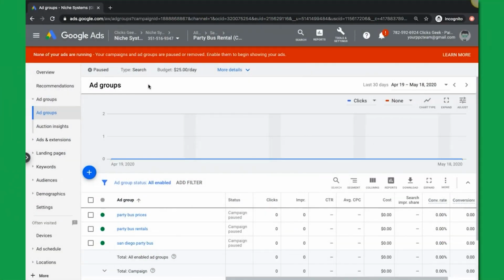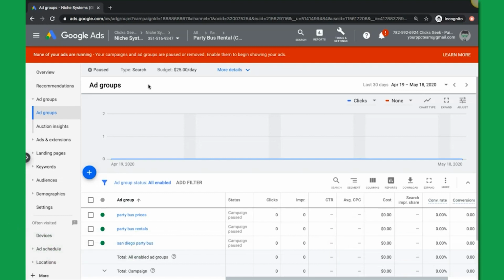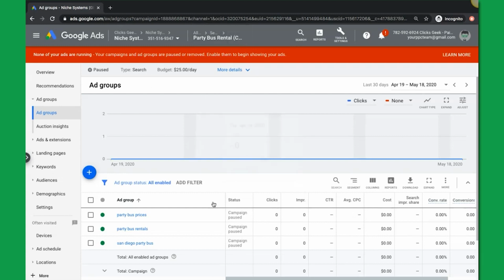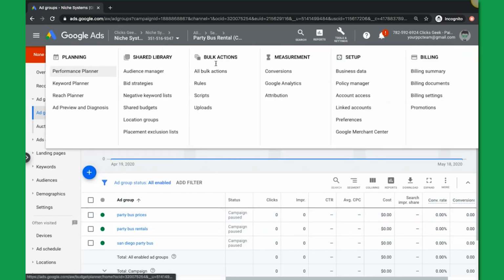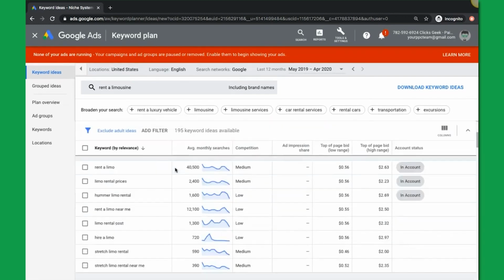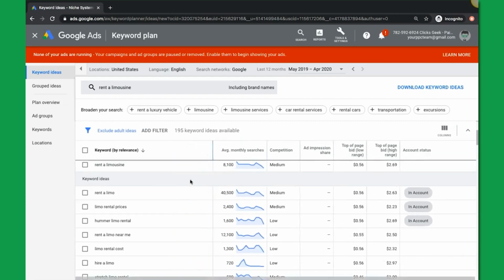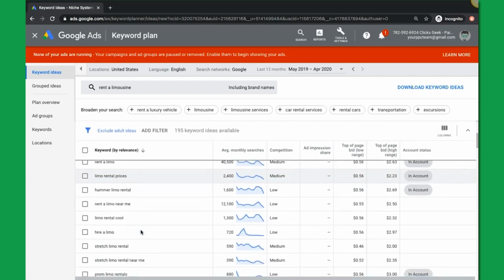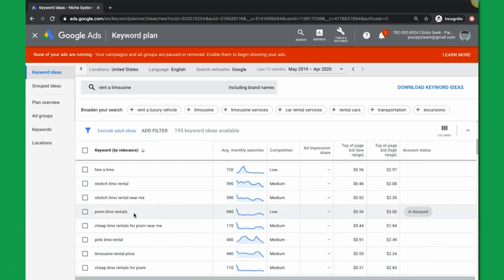Google AdWords High Intent Keyword Tips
In this video, I walk you through how we can identify a broad type keyword vs a high intent keyword and which one is best for running a Google ADS PPC campaign for your business.

PPC for marketing for your business can easily be set up and start producing results within the same day in most instances. Let's chat about setting this lead system up for your business.

Wanna run this campaign for your Business? Apply today

⏱️TIMESTAMPS⏱️
00:00 Google AdWords High Intent Keyword vs broad intent keyword
00:21 Why choose high intent keywords for your google ads campaign
00:38 Broad type keyword sample
01:25 Demo google ads PPC campaign
01:40 limousine For Rent Google ADS PPC campaign